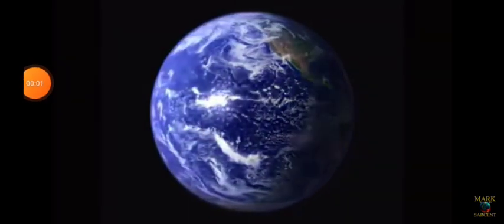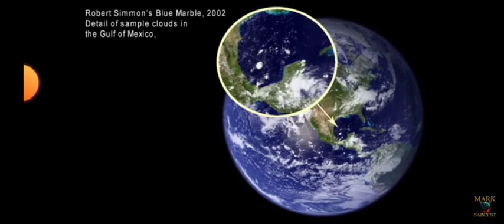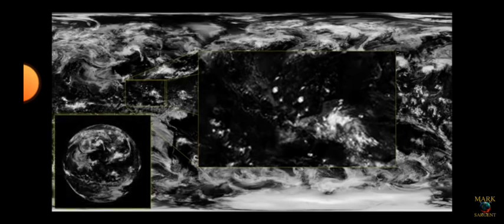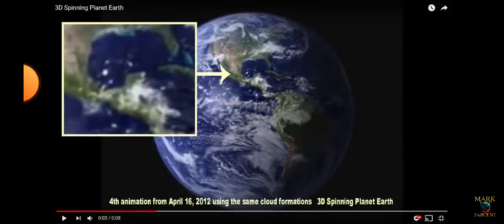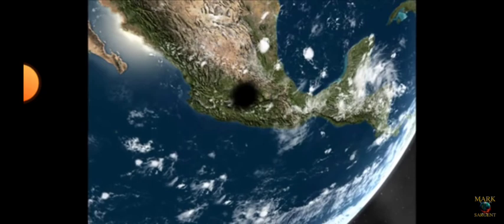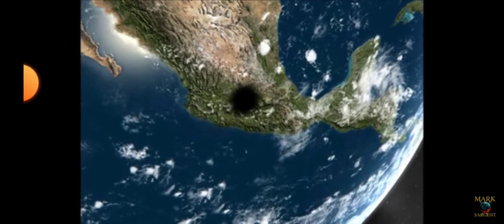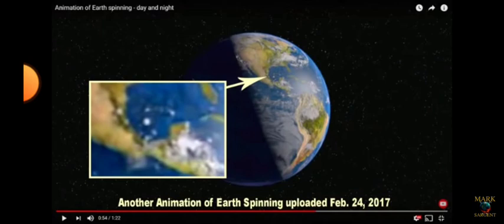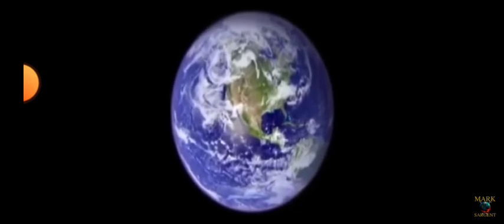why are clouds duplicated on Globe Earth pictures?